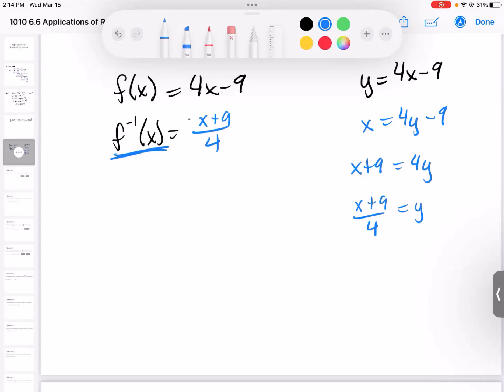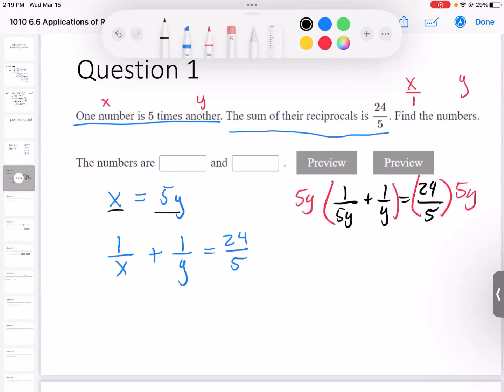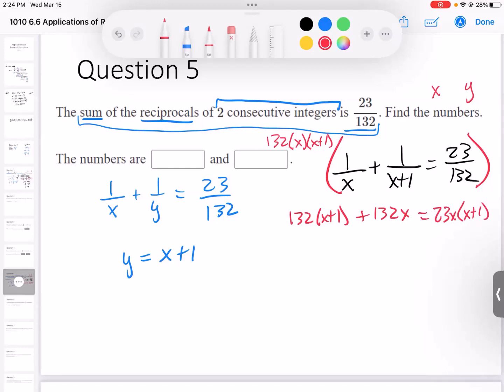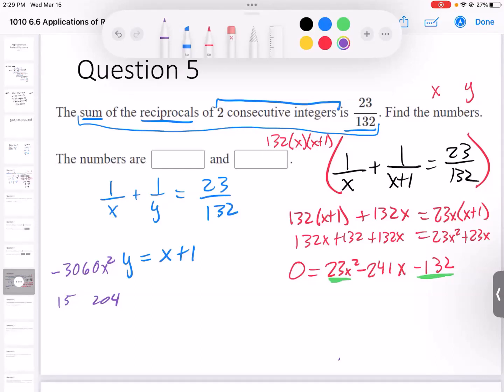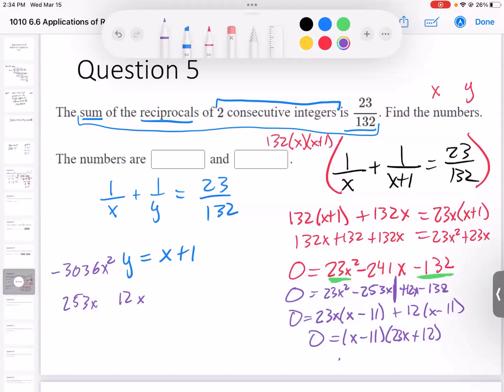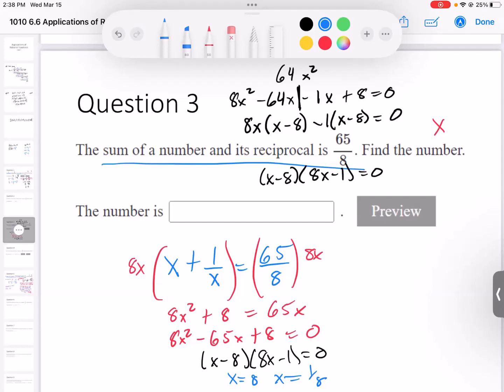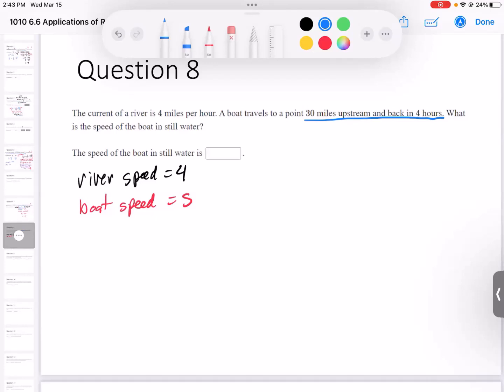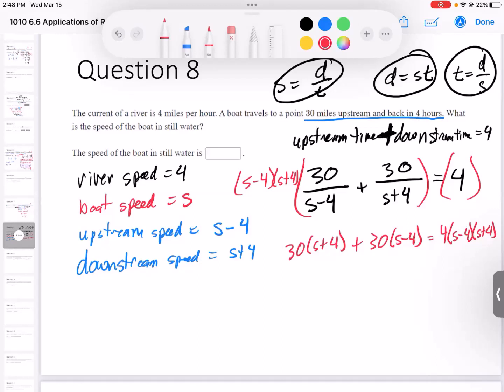Math 1010 6.6